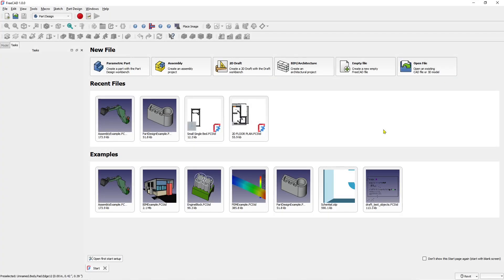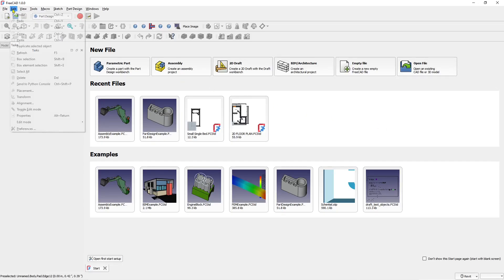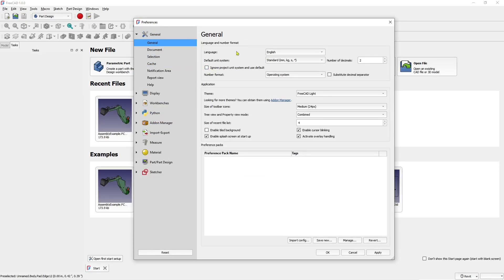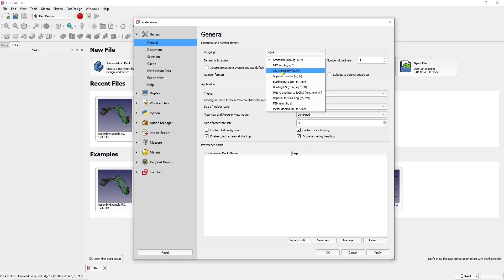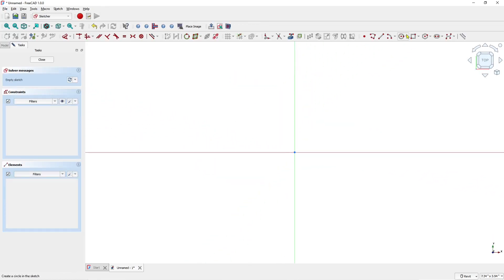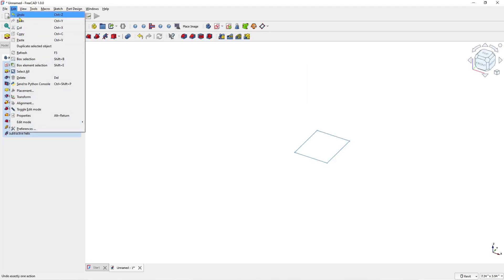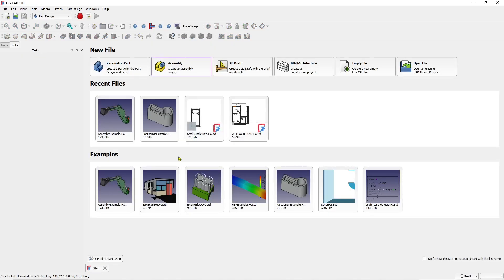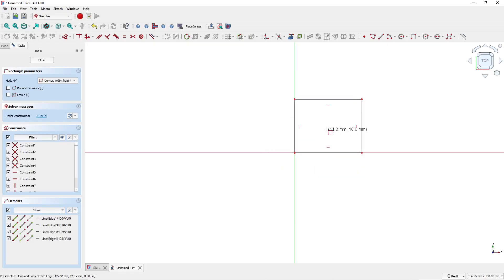FreeCAD 1.x How To Change Units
Learn how to change units in FreeCAD 1.x with this step-by-step guide. Whether you need to work in millimeters, inches, or another unit of measurement, we've got you covered.